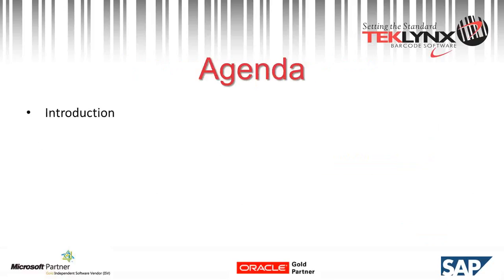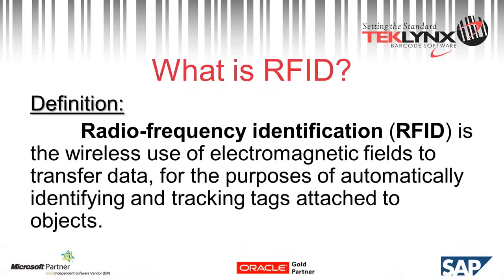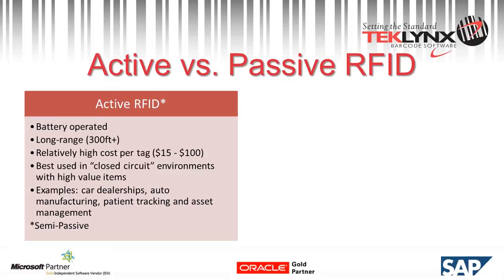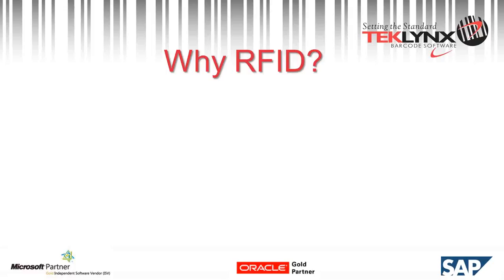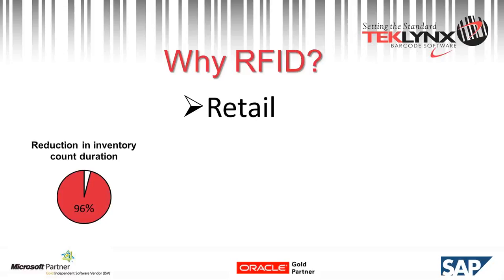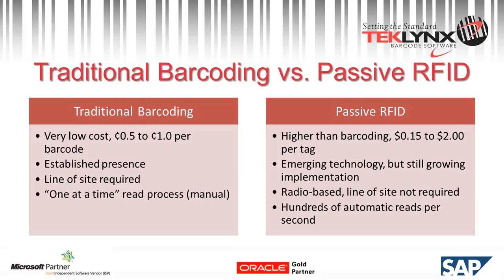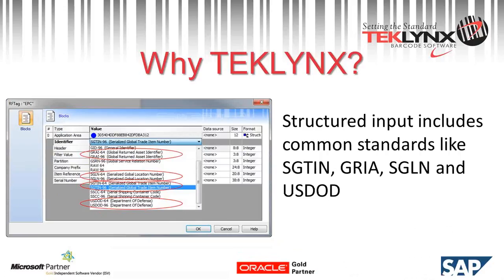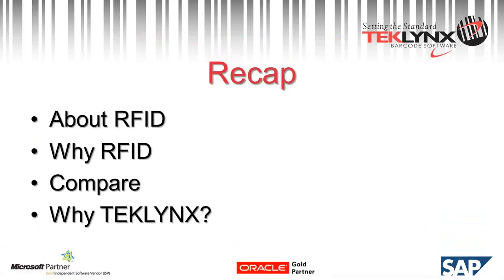[Webinar] Incorporating RFID into Your Labeling Process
Please note, this is a recording of a live TEKLYNX webinar: Incorporating RFID into Your Labeling Process

Presented by David Kane, RFID Professional Institute Certified Associate and TEKLYNX Label Design Product Manager, and Nick Recht, TEKLYNX Enterprise Product Manager.

In this webinar, Dave and Nick discuss what RFID is, why it is used, how it is compared to traditional barcoding, and how TEKLYNX can help.